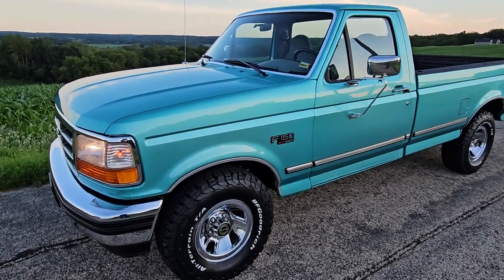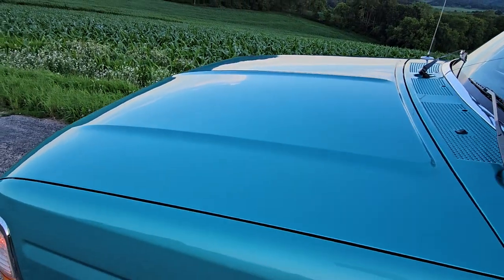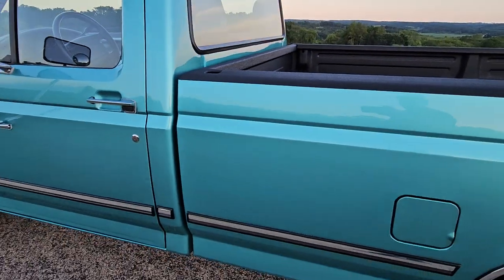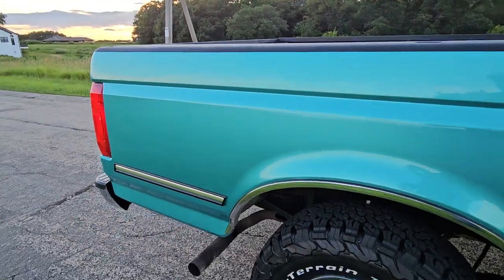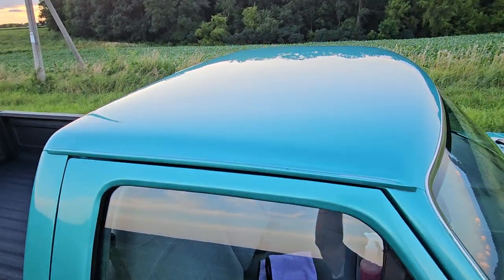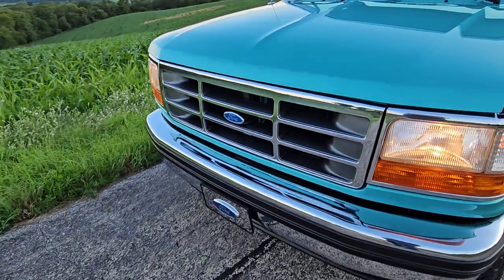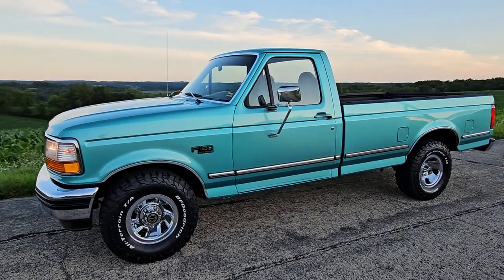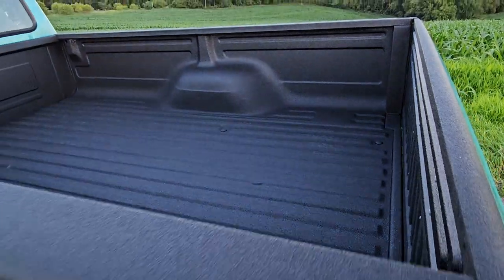Exterior Walk Around #2 1995 Ford F150 XLT For Sale 69k Miles 302 5.0 V8 OBS Rust Free Pickup Truck